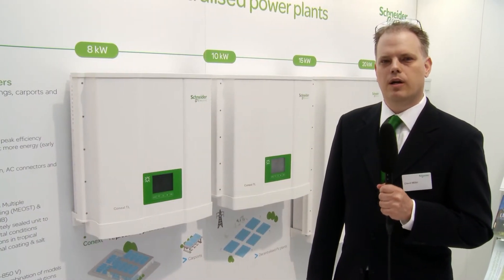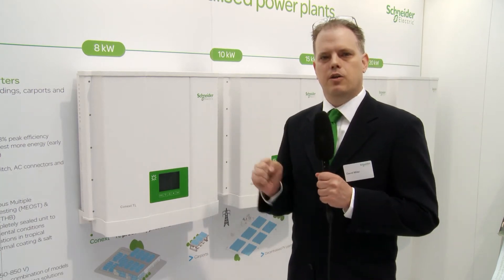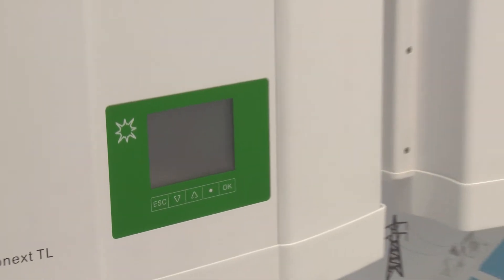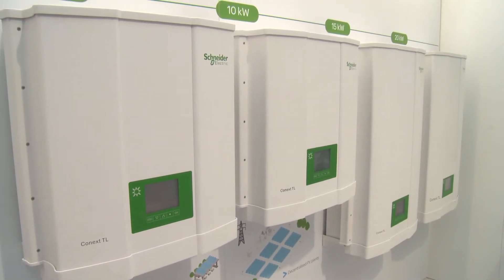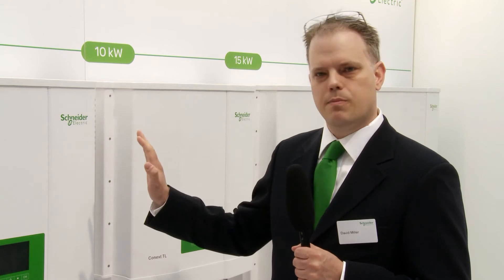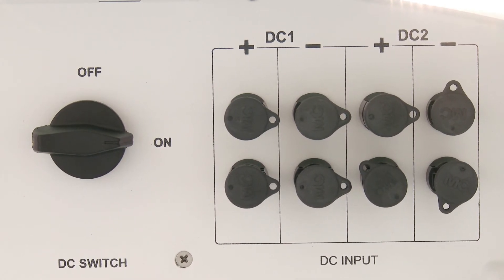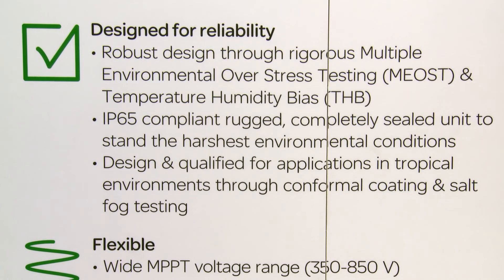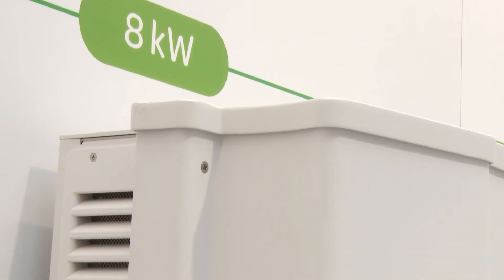Introducing the Conext TL 8-10kW Inverters at Intersolar 2013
Schneider Electric has extended the Conext TL Inverter Range with an 8 and 10kW Inverter.